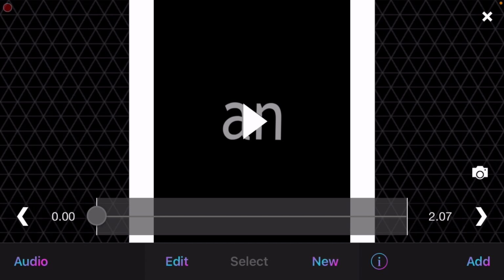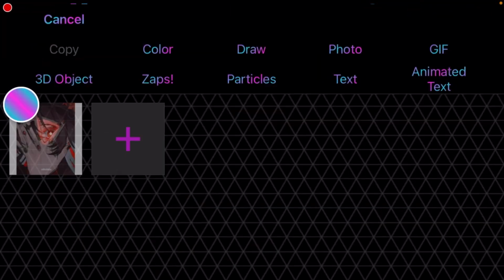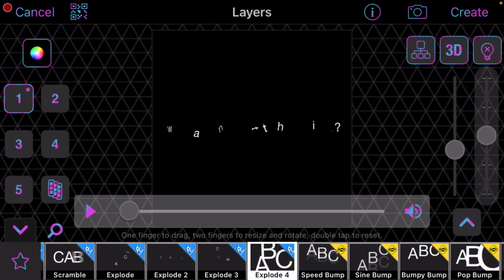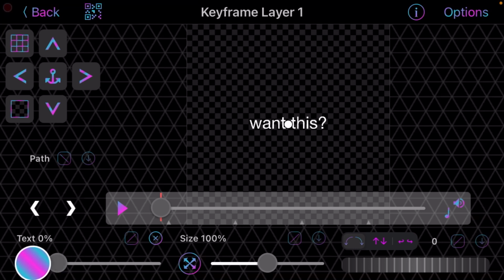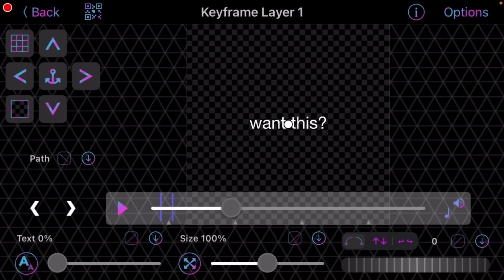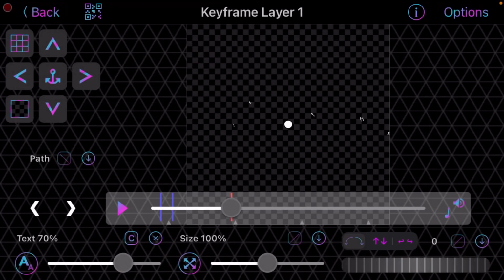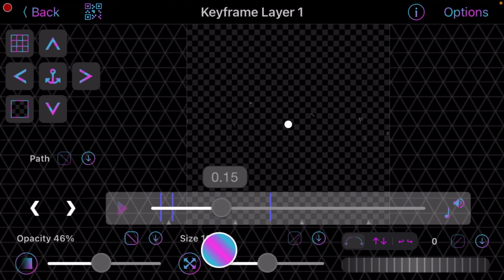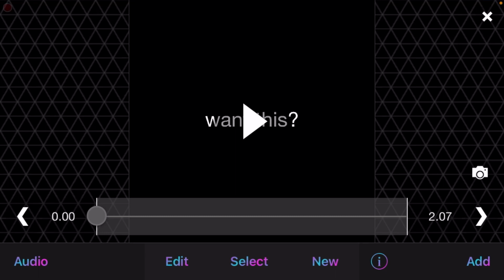how to make a text explosion effect on video star!